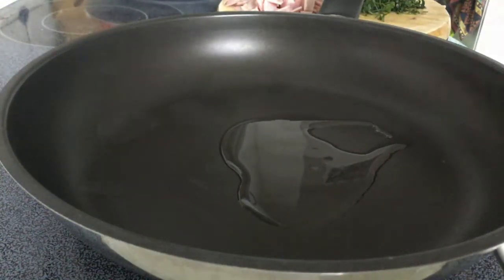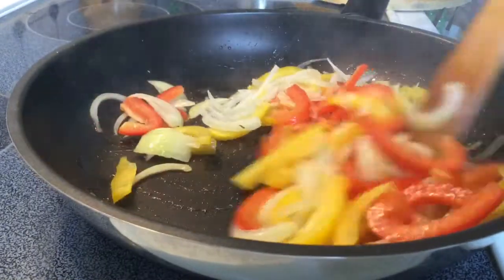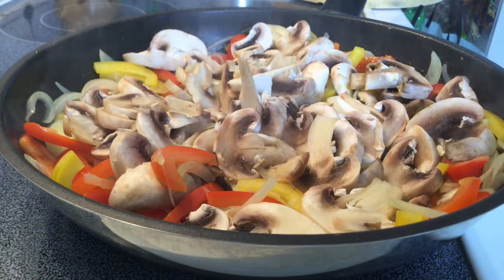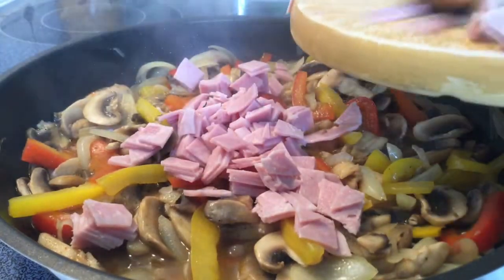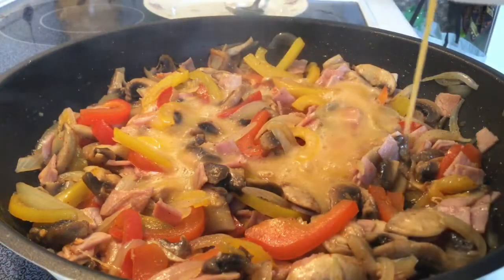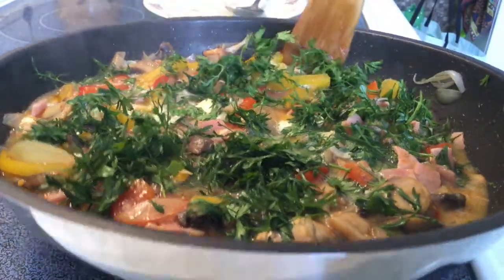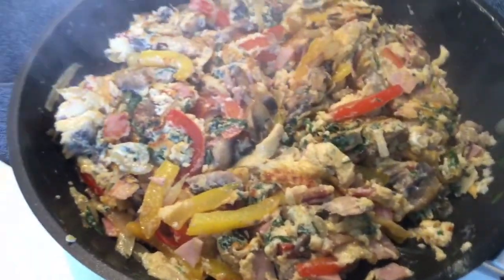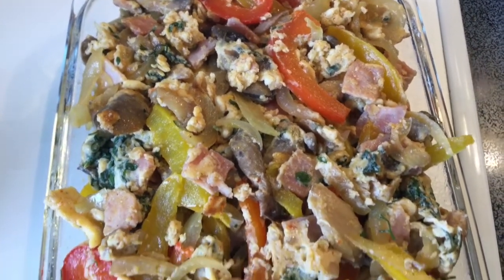Scramble Eggs Mixed With Sautéed Vegetables And Ham